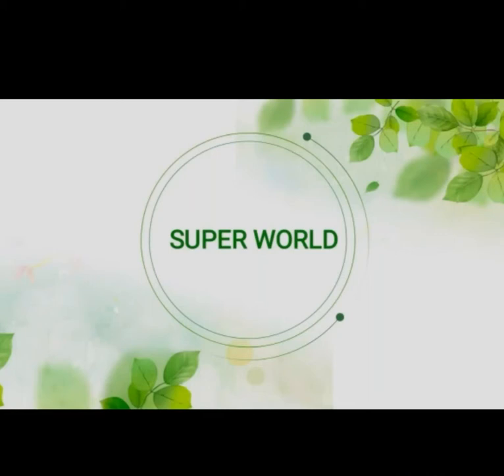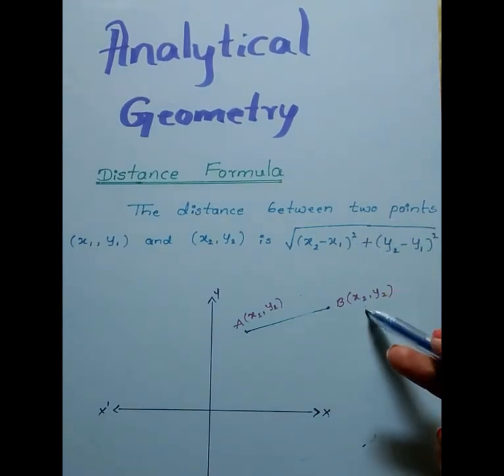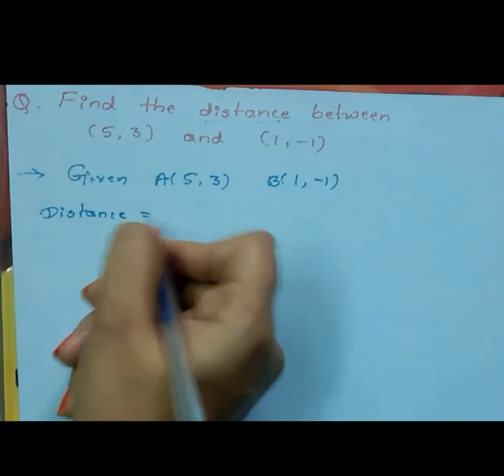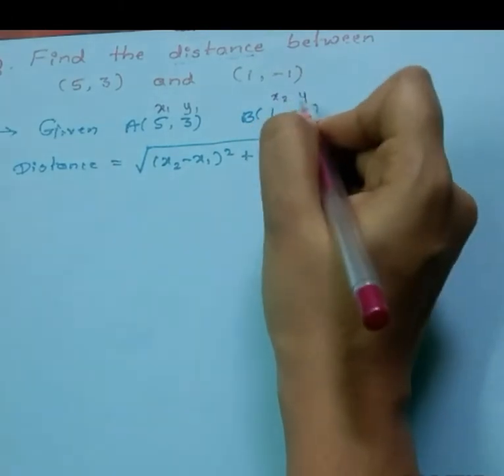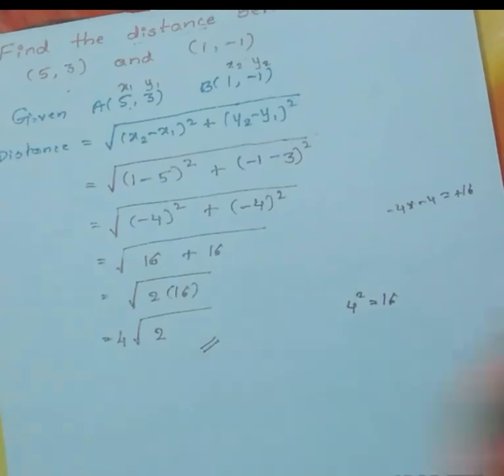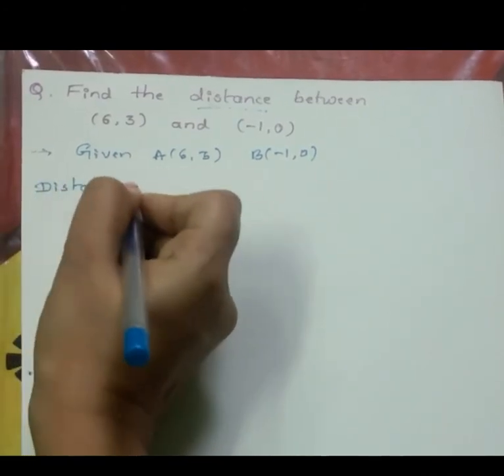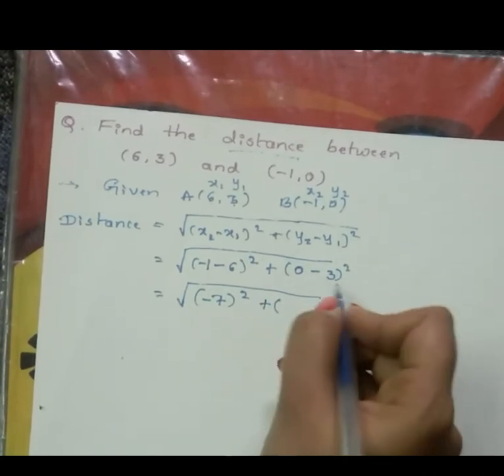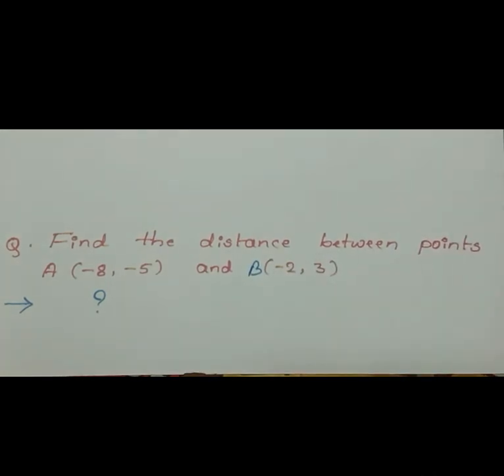Maths for Diploma Students /Distance formula - Problems - Part 1